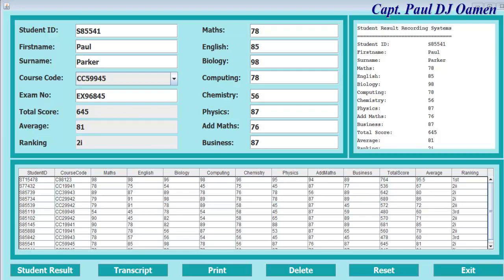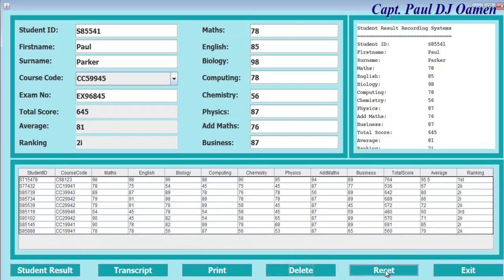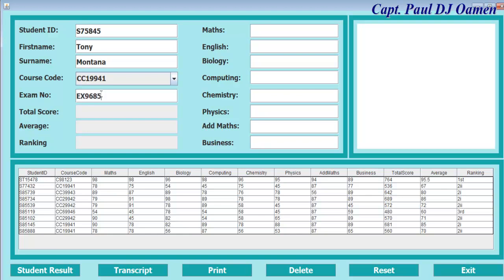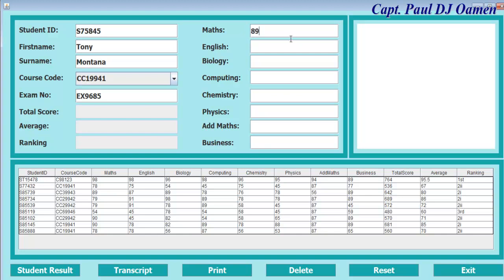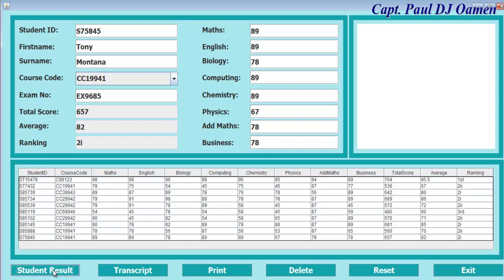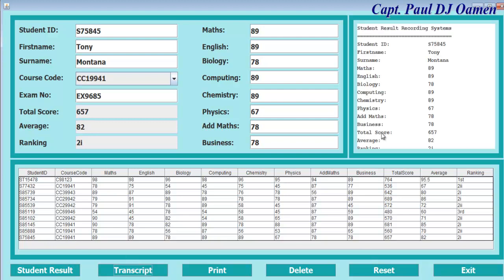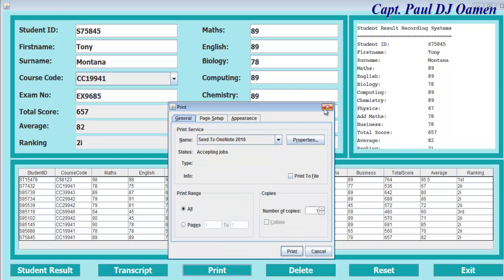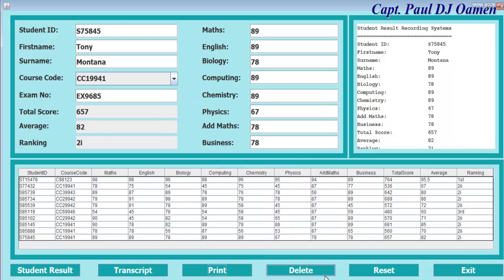Overview of How to Create Student Database Management Systems using SQLite in Java Eclipse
How to Create Student Database Management Systems using SQLite in Java Eclipse. You will also need to download SQLite Browser and SQLite JDBC drive.

Channel Members can Download the Student Database Management Systems using SQLite in Java Eclipse source code, and modify it for their own personal use. Plus one other source code per month. Total - 2 Source codes Per Month, only:

See Link To Java NetBeans: How to Create Student Database Management Systems using SQLite in Java NetBeans - Full Tutorial